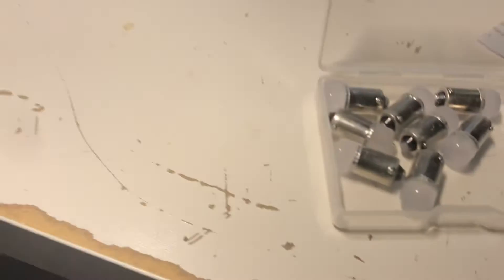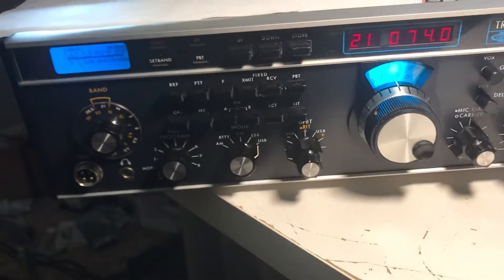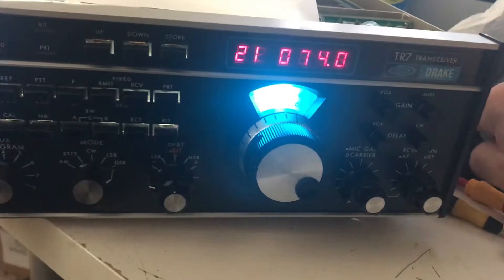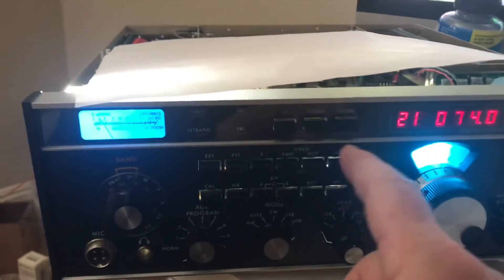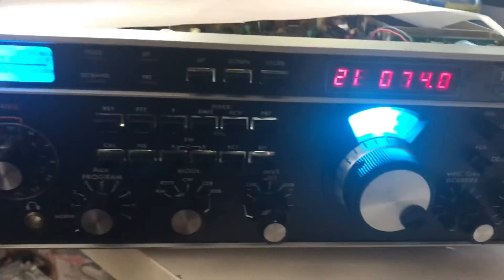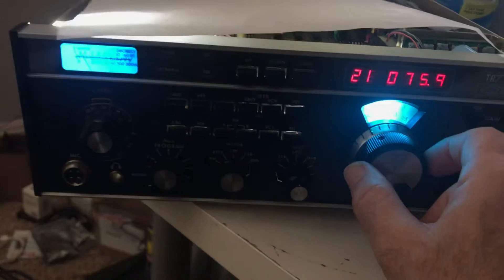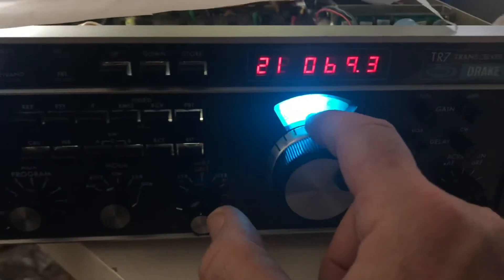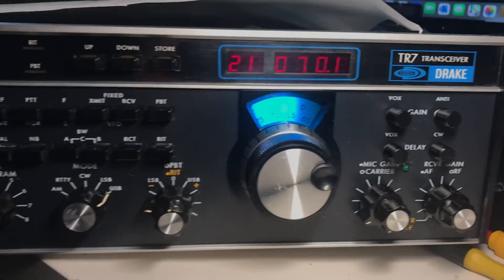Drake TR7 gets very bright LED 12V bulbs but tint on bulbs LED bluish wanted pure white bulbs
How did this turn out for the Drake blue color on the S-Meter and the dial?